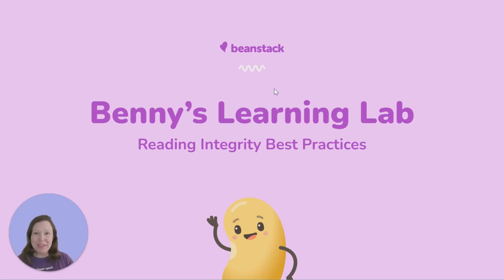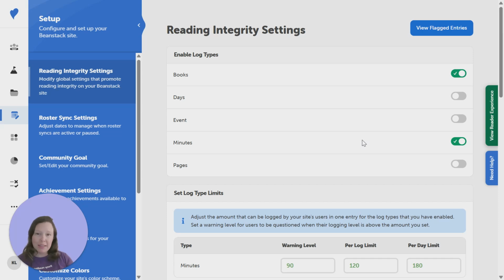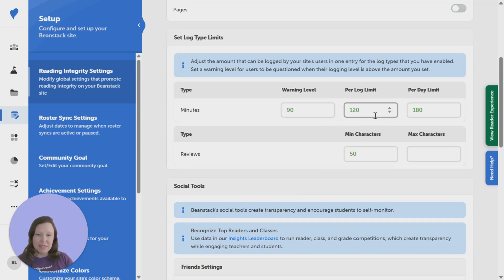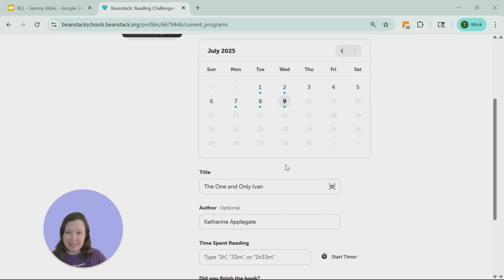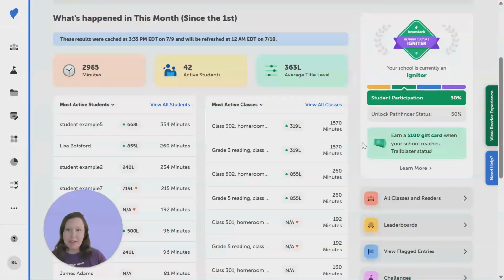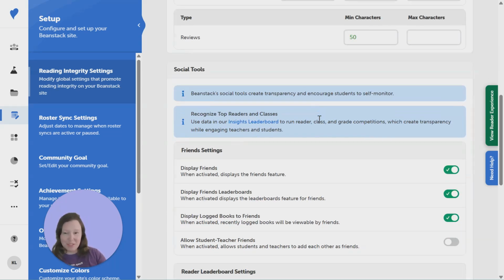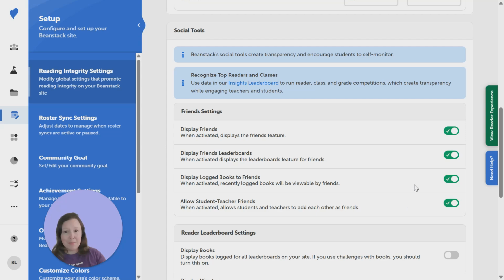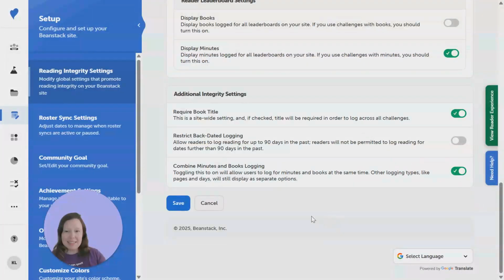How to use reading integrity best practices in Beanstack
Want to strengthen reading accountability while keeping students motivated? In this tutorial, Tammy from Beanstack walks you through how to set up reading integrity tools that promote healthy reading habits—without discouraging students.

You’ll learn how to:
✅ Choose the best log type for equitable tracking
✅ Set log type limits to safeguard against fraudulent logging
✅ Flag and verify suspicious logs from students
✅ Support super readers with manual verification
✅ Use social tools like friends and leaderboards to boost accountability

Why use reading integrity settings?
Traditional accountability can feel punitive and demotivating. Beanstack’s reading integrity tools focus on balance—encouraging honesty while still celebrating students’ efforts. With flexible settings, you can build a culture of trust, equity, and authentic reading engagement.

📺 Watch now to learn how to set up and customize reading integrity tools in Beanstack.